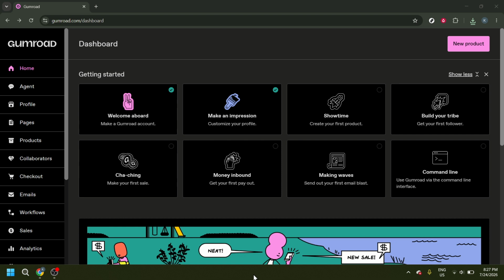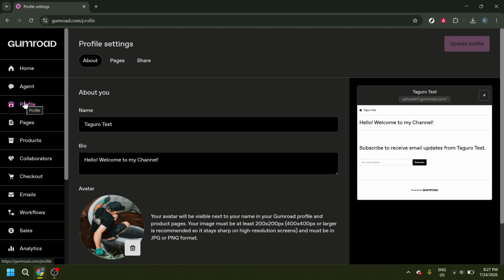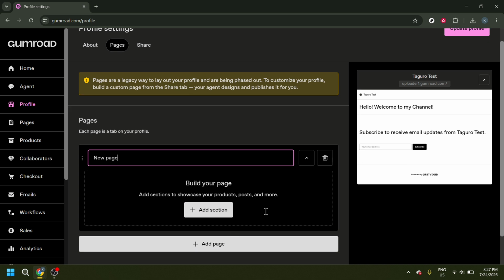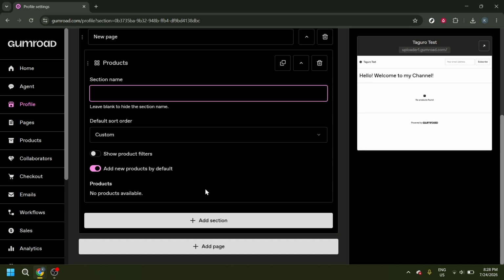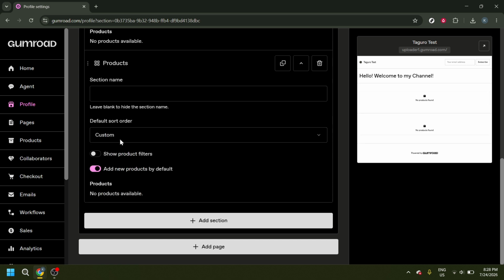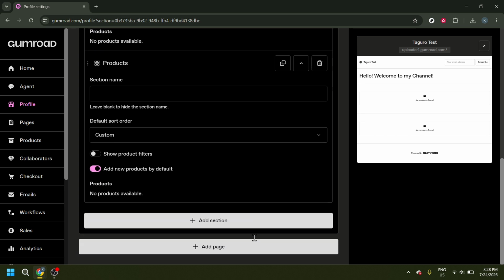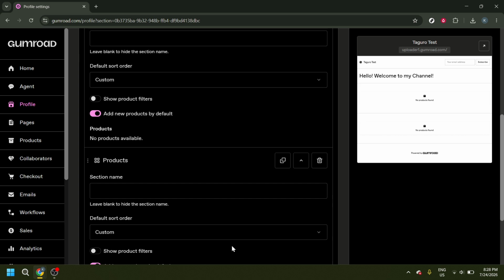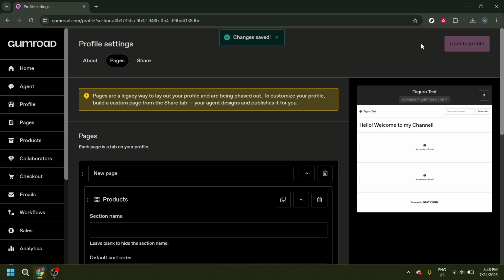How to Create Pages on Your Gumroad Profile (Step By Step 2026)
How to Create Pages on Your Gumroad Profile